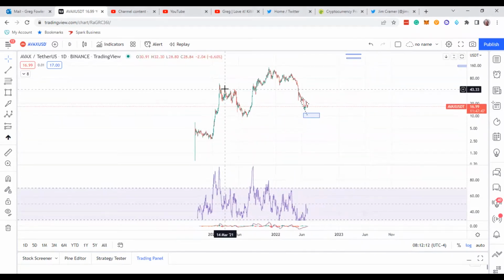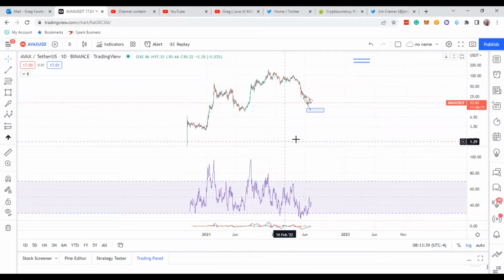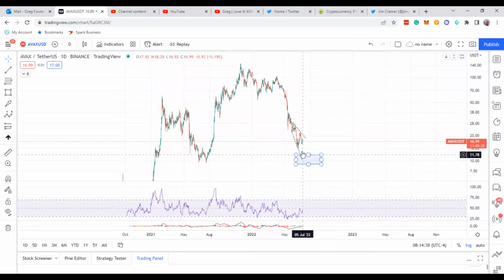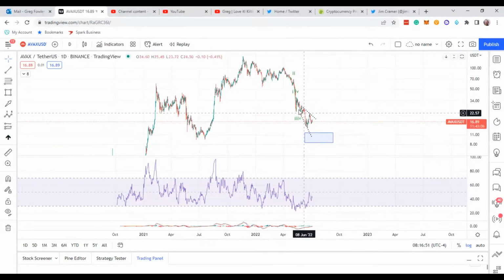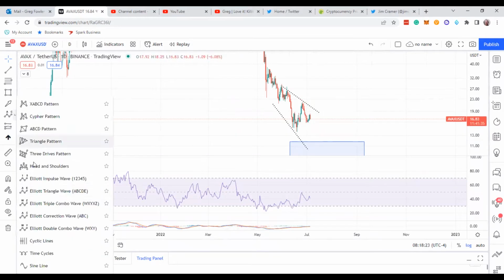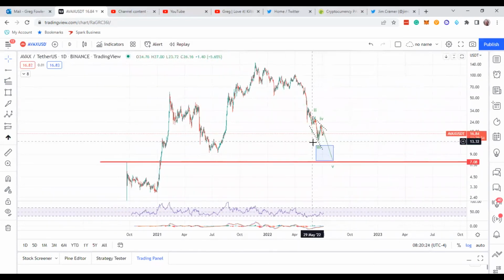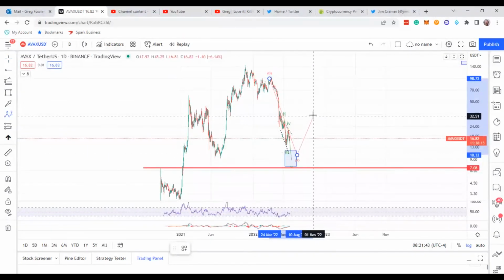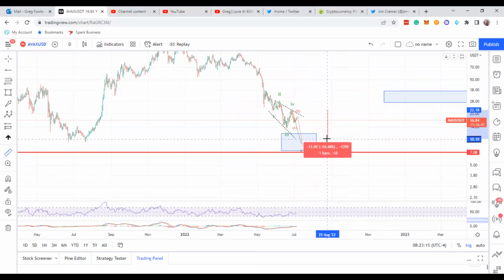Avalanche Cryptocurrency: More Downside AFTER look for a NICE 2X or MORE BOUNCE. Get your info here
to find real gains and play the market during the bear cycle. There are always bounces in Bear Cycles. Avax crypto is either completing a sequence for a bounce or, perhaps, if the Bitcoin and Ethereum go bullish, it could consolidate and go into a next wave run. Either way, protect your risk when looking at high-risk assets such as Avax Cryptocurrency.